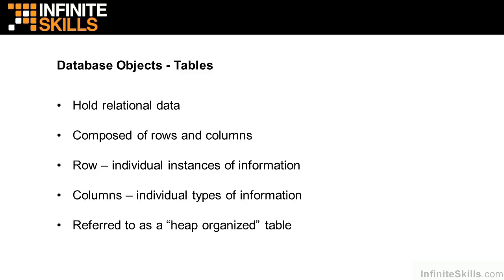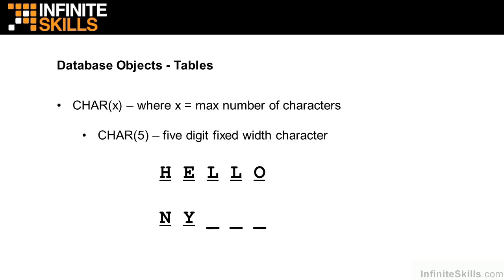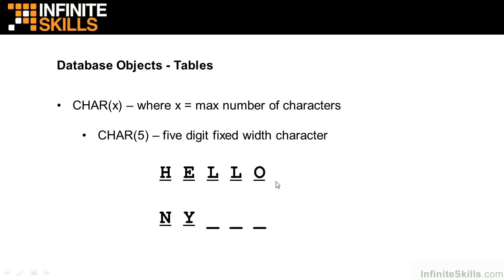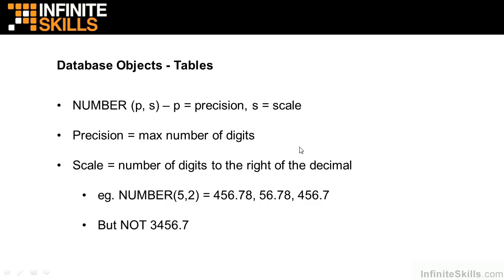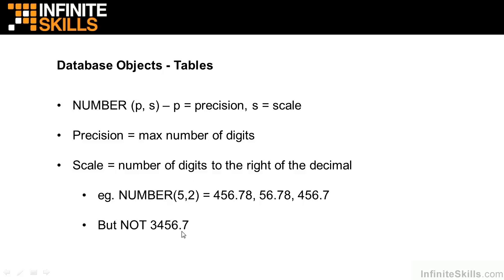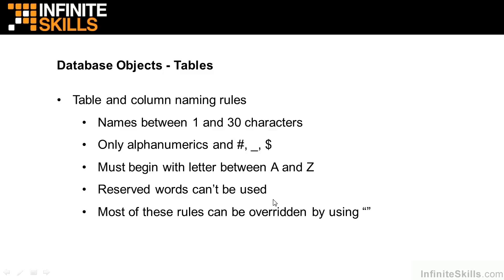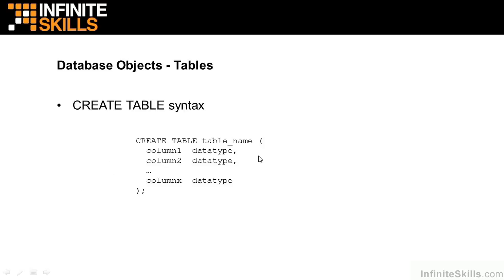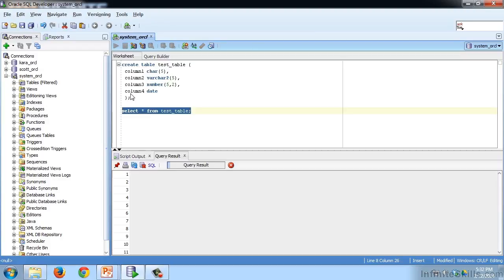Tables in Oracle databse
Its nice and versy easy to learn video